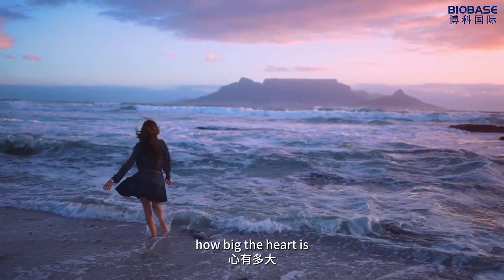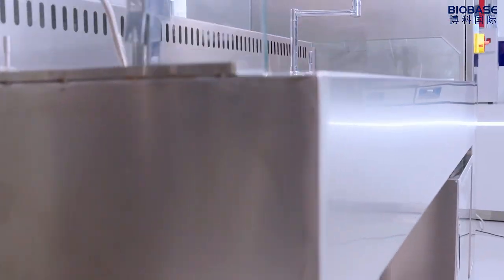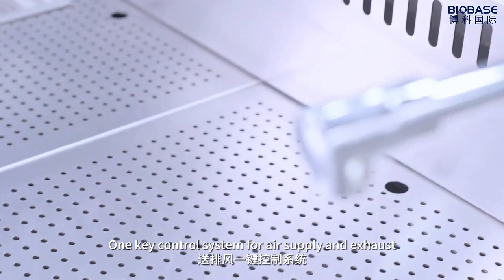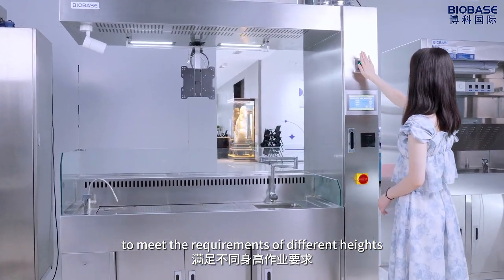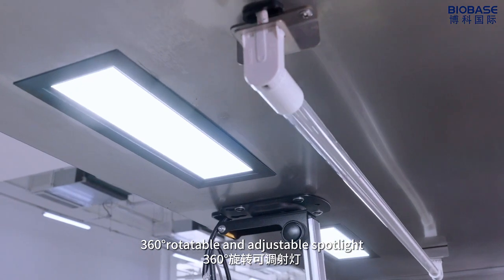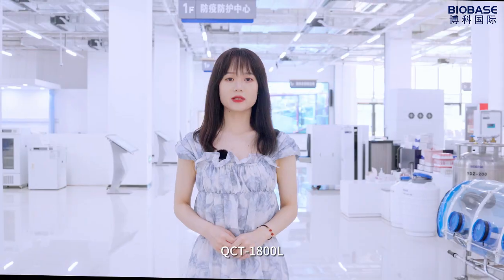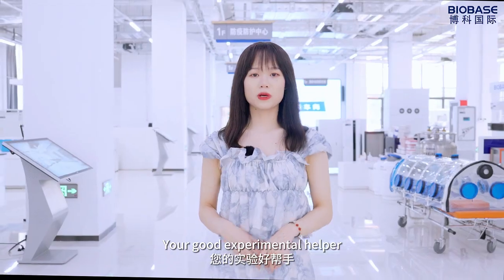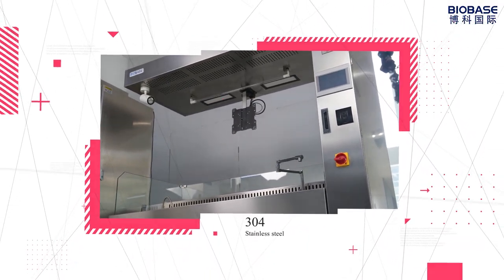BIOBASE Laminar Flow Pathology Workstation QCT-1800L